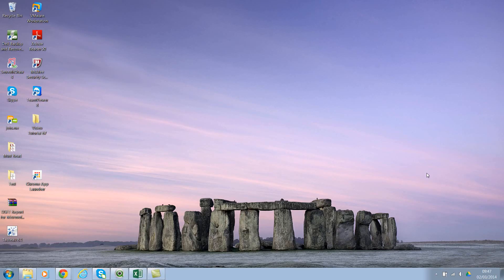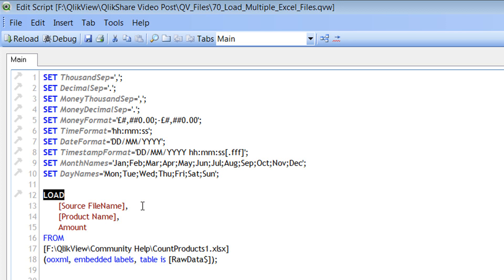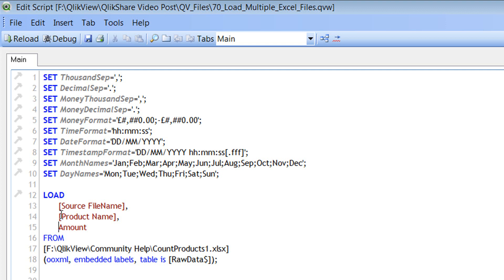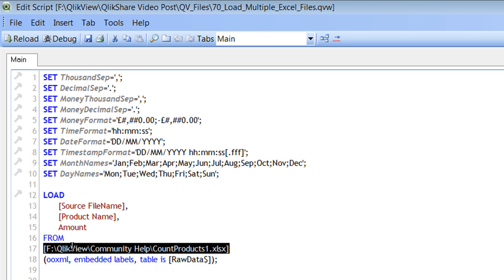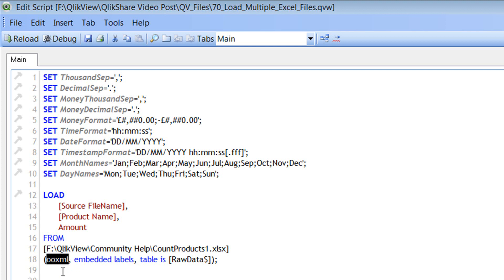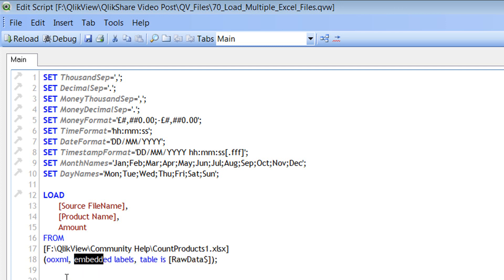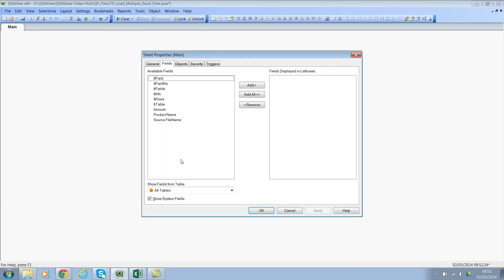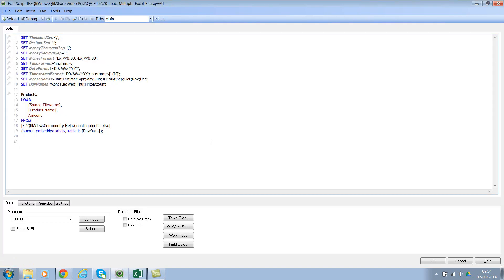Loading Multiple Excel Files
I'd encourage you to use my blog to watch the videos where I provide the script, expressions & automatic quiz. Some of the videos are not available on YouTube or I have made them private video tutorials which are only available on my blog.

In this video, I'll show you - how to load multiple excel files in QlikView.